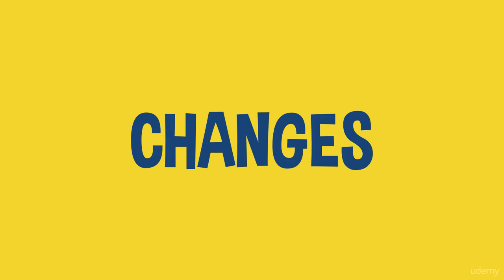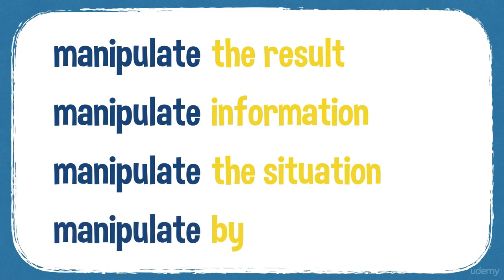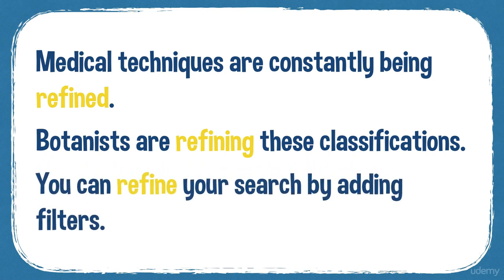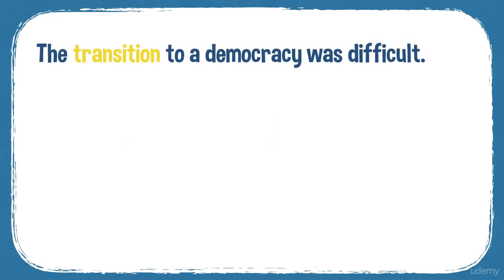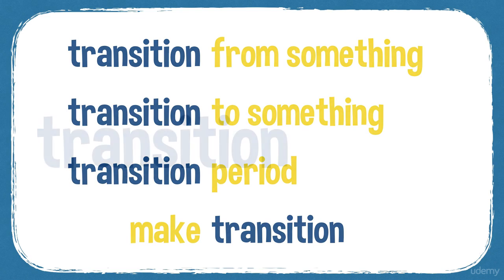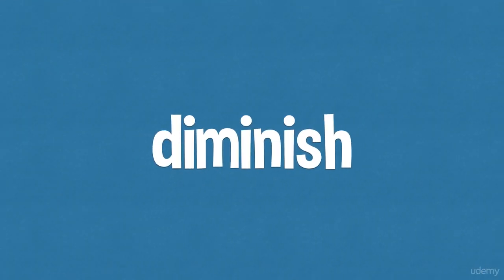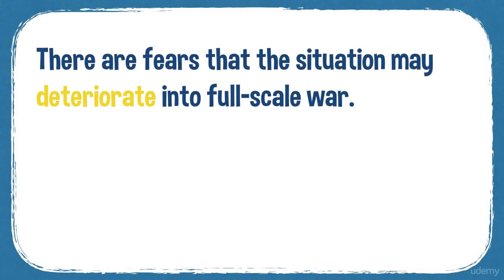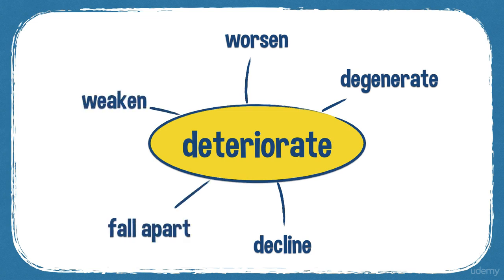IELTS Vocabulary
you will Learn 300 Essential Words for IELTS.
by the following videos keep in touch.